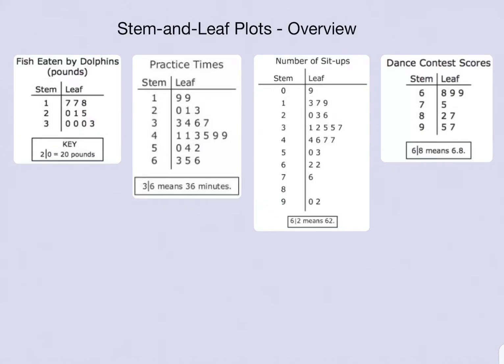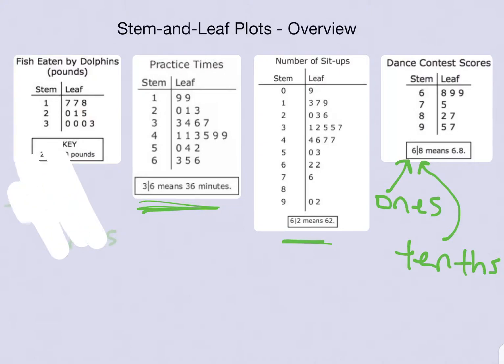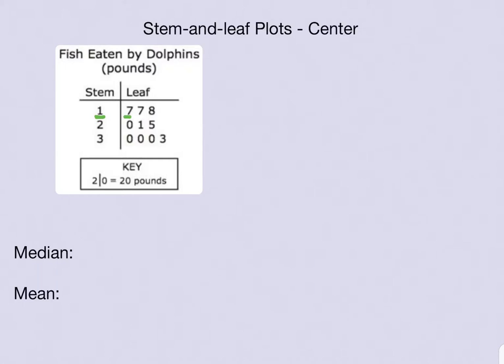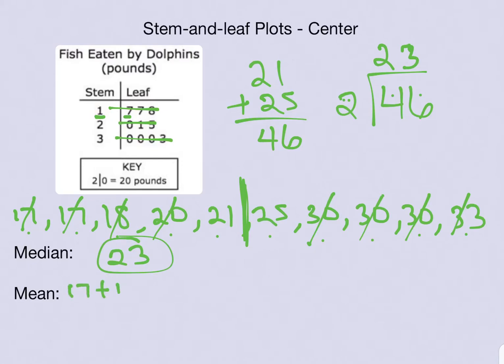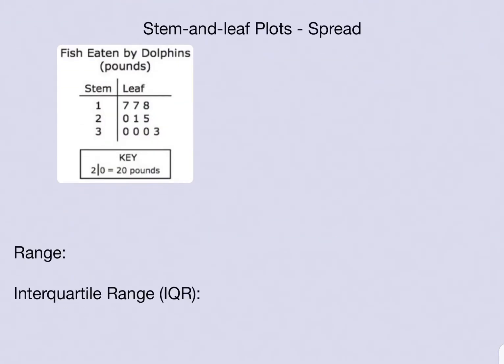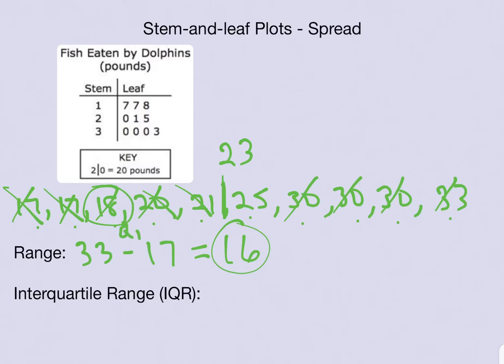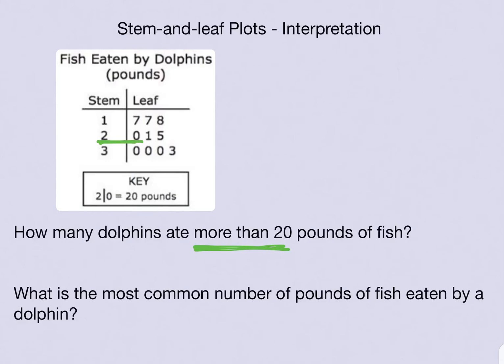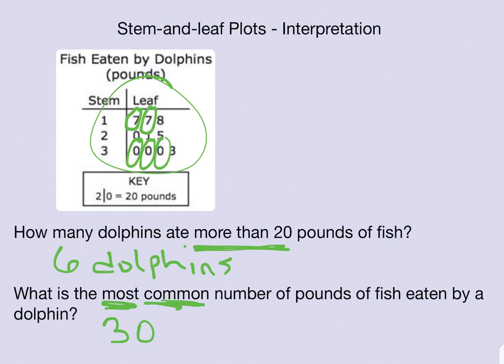Stem-and-leaf Plots - Numeric Data